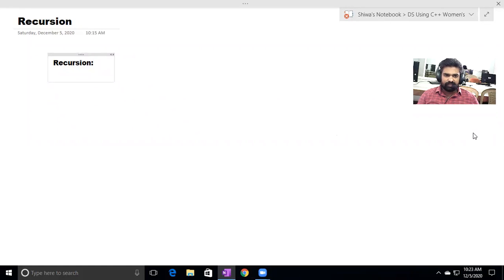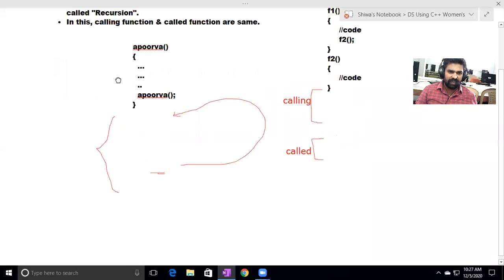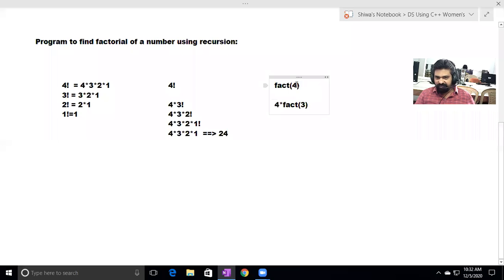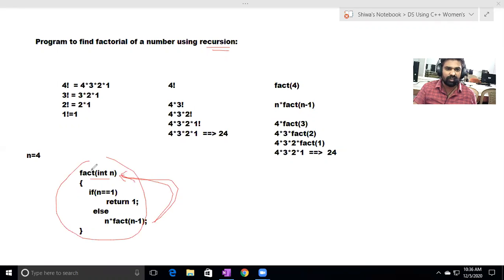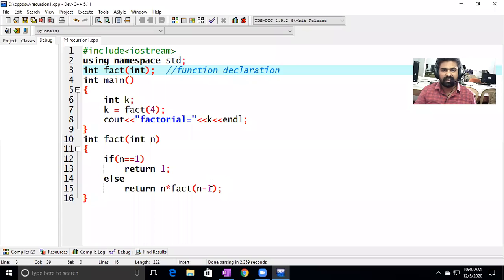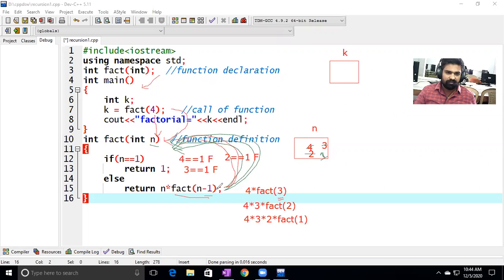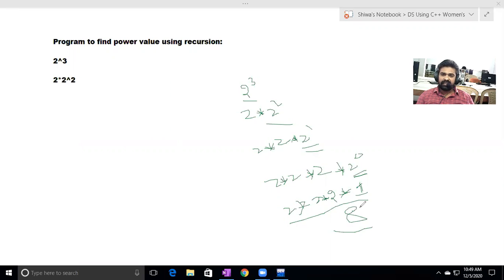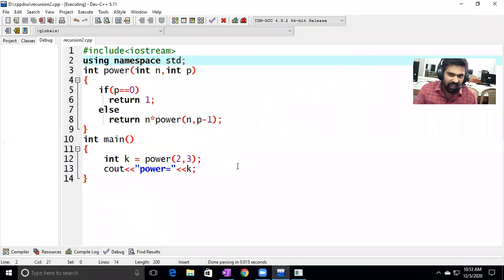session 20 Recursion Introduction, Finding Factorial & Power using Recursion